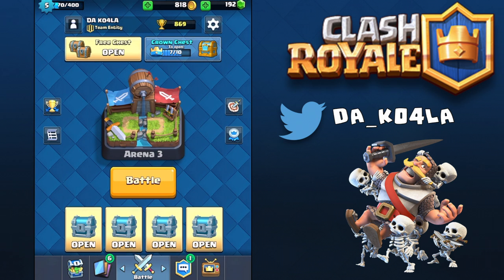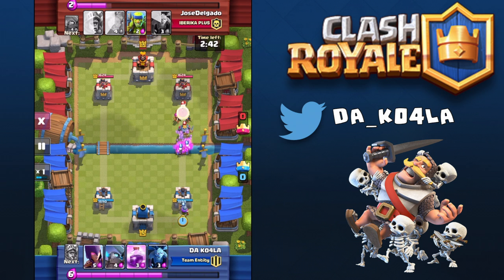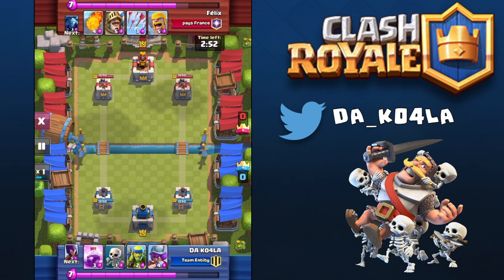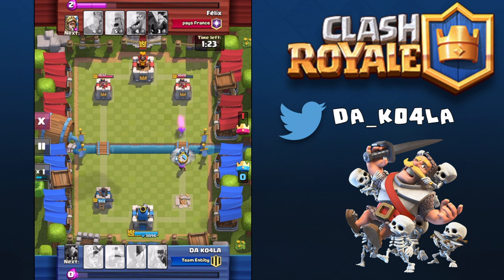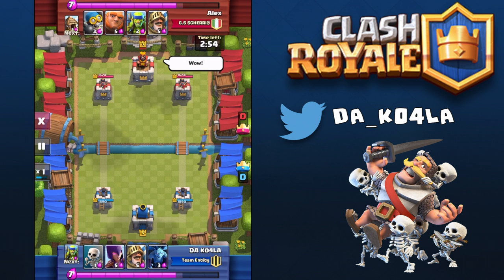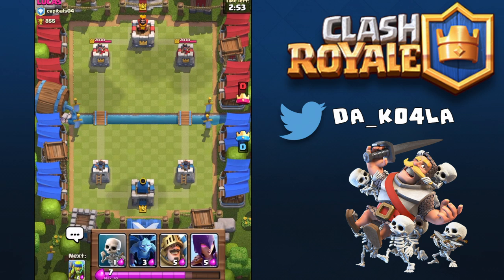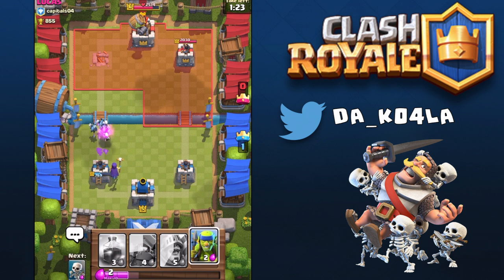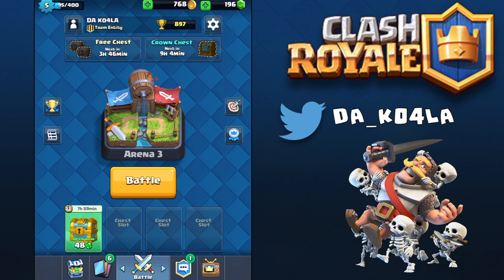Clash Royale : RAGE! : BEST LEVEL 4-5 DECK STRATEGY!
Hey guys, here is the BEST strategy that I could figure out for level 4-5 arena 2-3. In this video you get to see some awesome replays, plus a live attack to just see how amazing this strategy is! I hope you guys enjoy and if you do remember to:

CHECK THIS OUT: "Clash Royale : How To Get Magical Chests : Best Level 5-6 Deck Strategy"